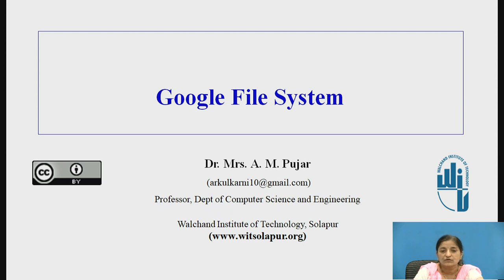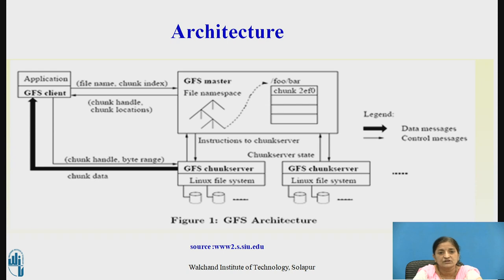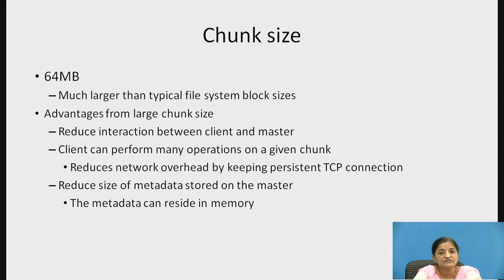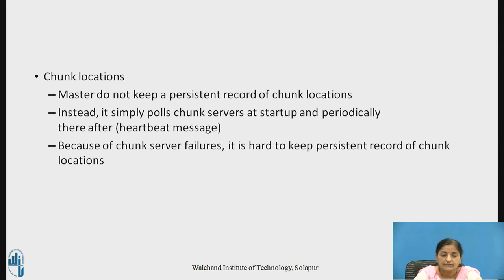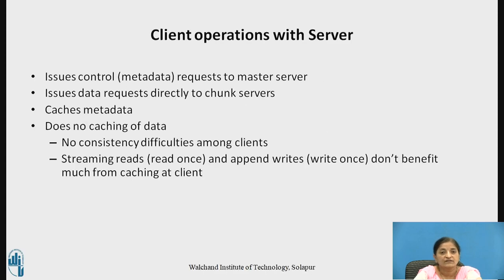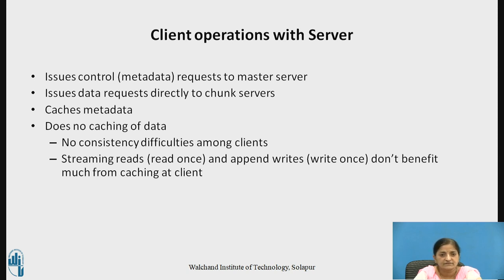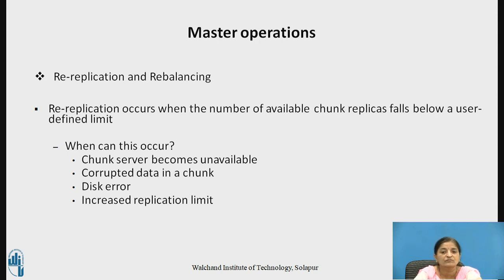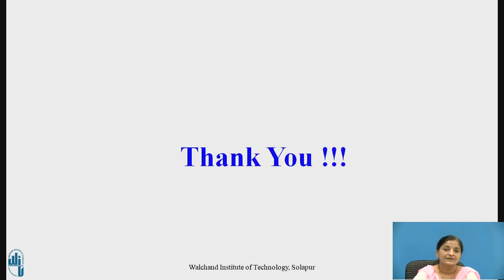Google File System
Dr. Anita M. Pujar
Professor, Computer Science & Engineering Department,
Walchand Institute of Technology, Solpaur-413006